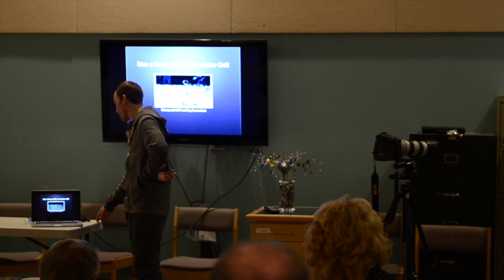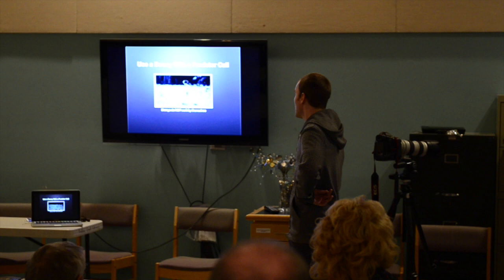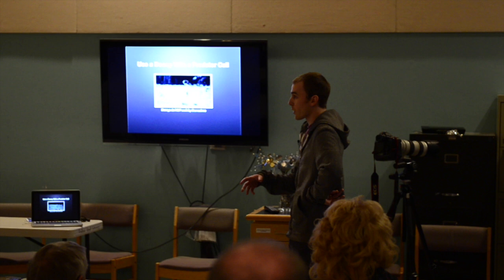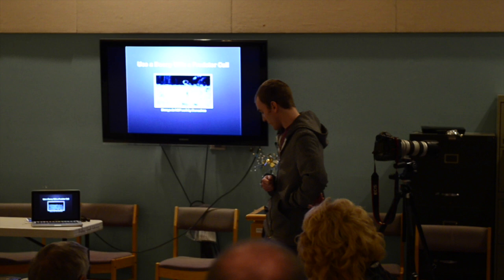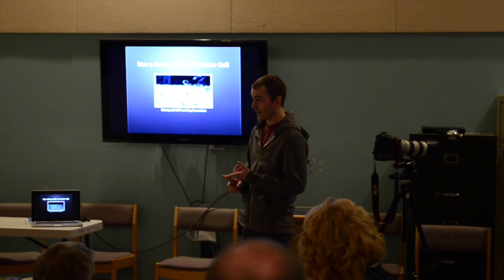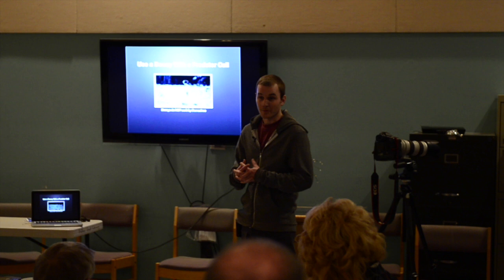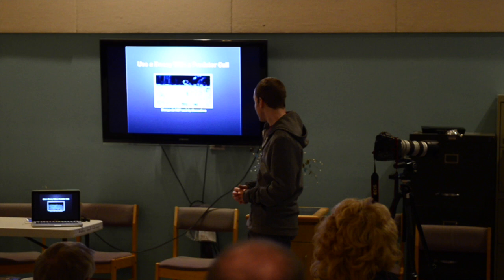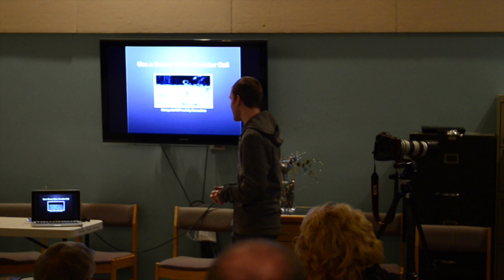Nature Photography Presentation. Wildlife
A presentation I did for a local photography club on wildlife photography. specifically predators.
example: fox, wolf, coyote, fisher, lynx.
Techniques on luring in predators

If you want to make it threw this video, get an energy drink. :P